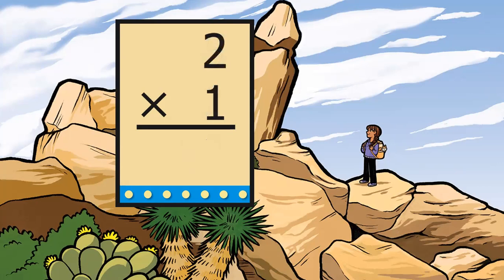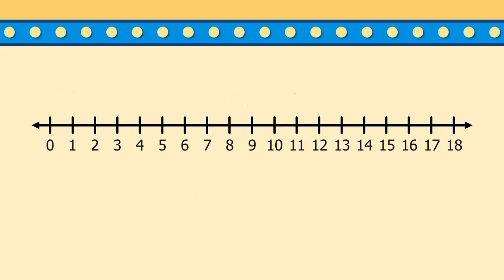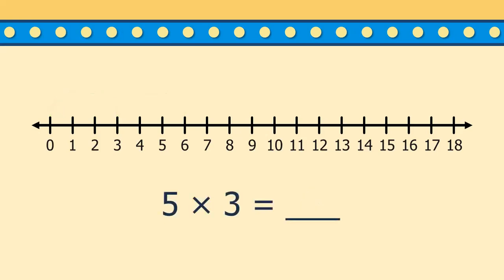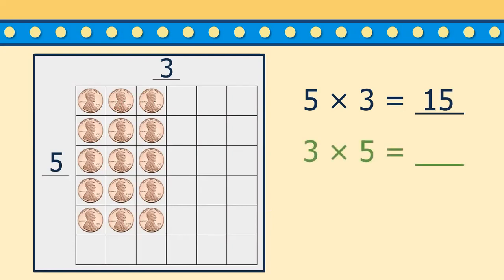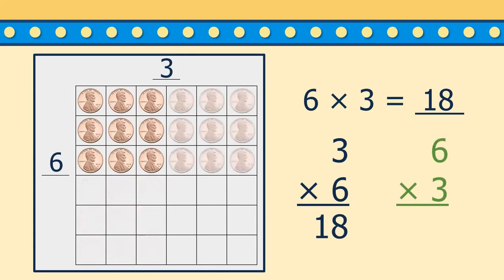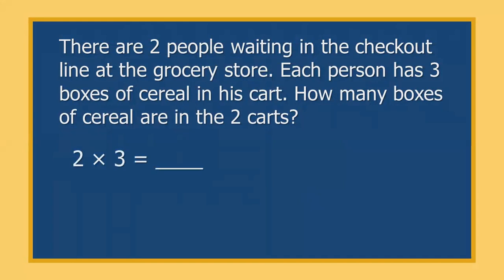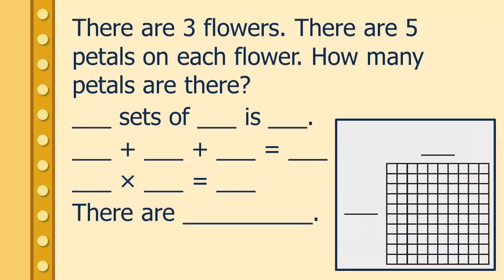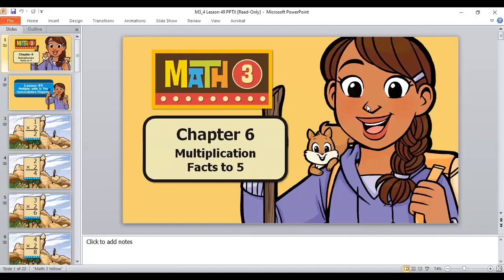Lesson 49 Math 3 Ch 6 Multiplication to 5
Multiply with 3 The Commutative Property